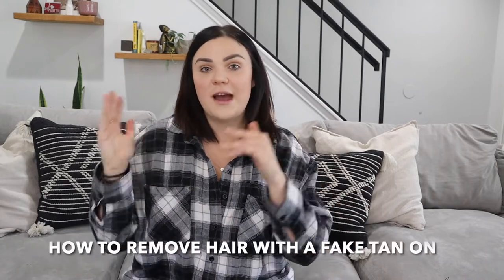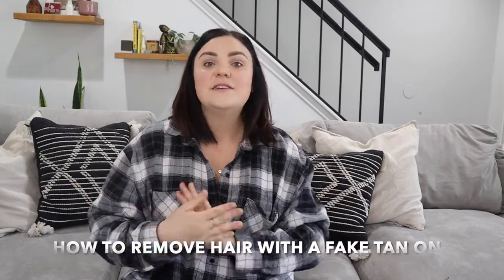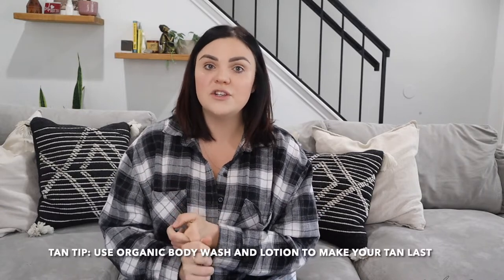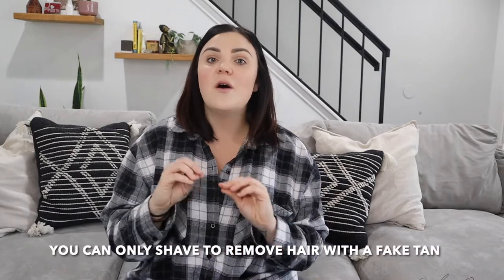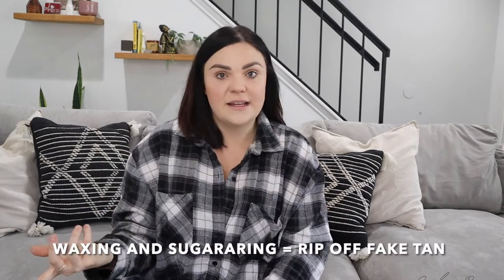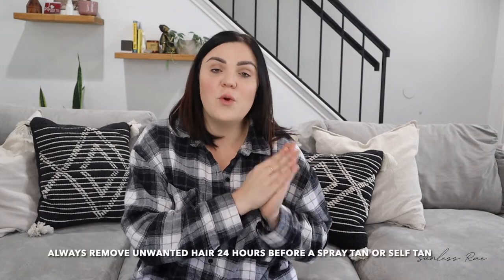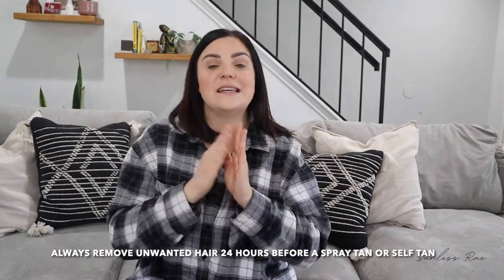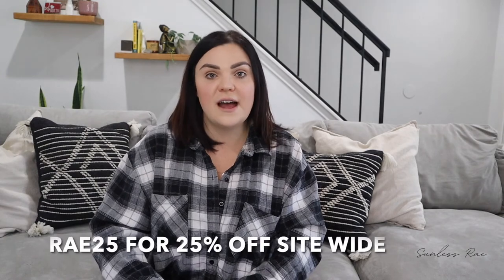HOW TO REMOVE HAIR WITH A FAKE TAN ON | TIPS AND TRICKS BY A PRO SPRAY TAN ARTIST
In this video, Jessica Rae owner of Sunless Rae, tells you the secret to shaving with a self tan or spray tan on. You can shave with a razor while having a fake tan on, but you must follow this one step to make sure your sunless tan doesn't fade faster than it should!

Follow her on IG @jessraebuck and @sunlessrae